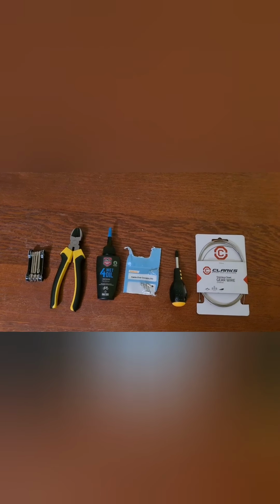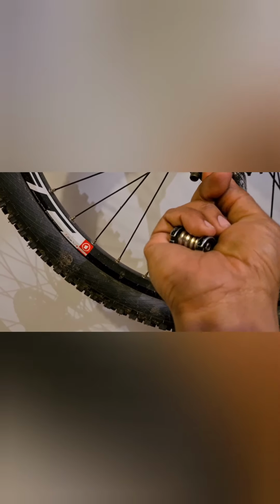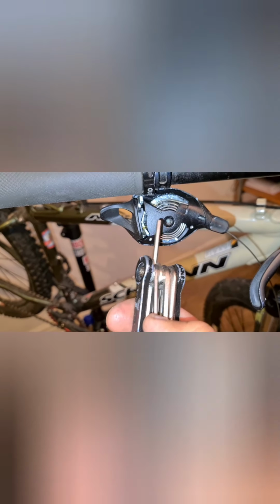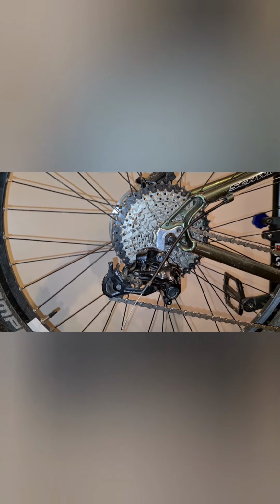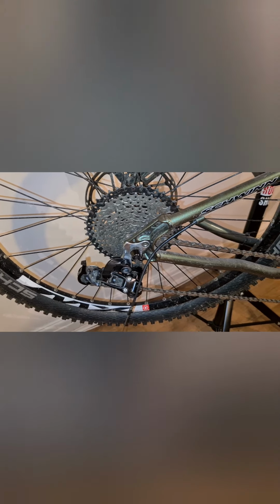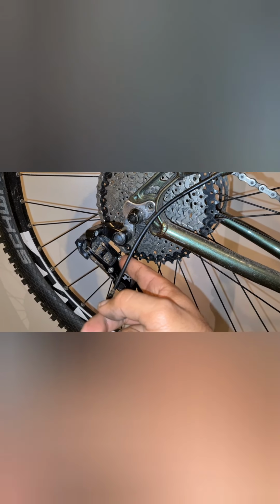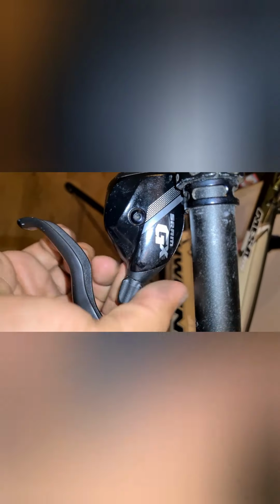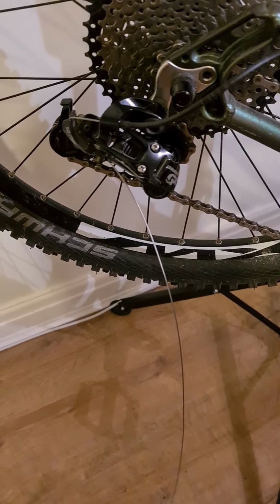How to adjust your gears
This was a tutorial on how to change your gear inner cable, and adjust the limit screws.

No more expensive services at local bike shops.